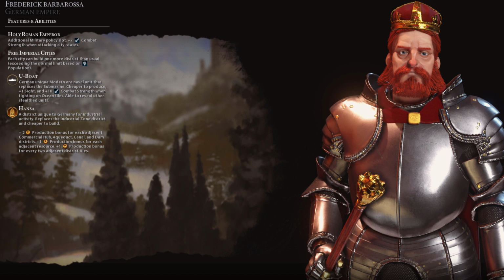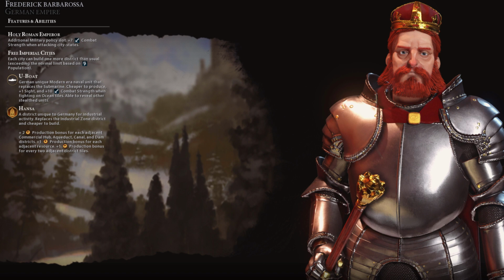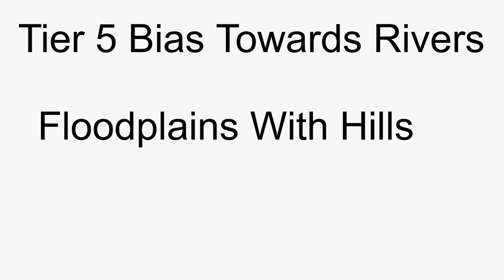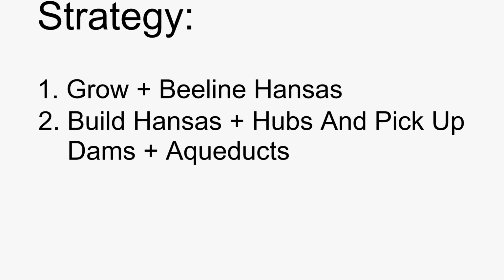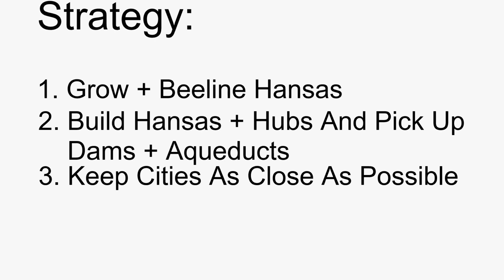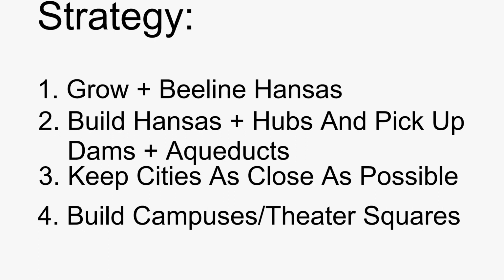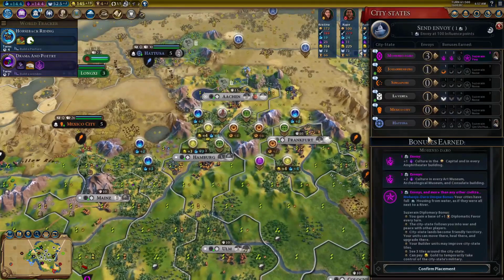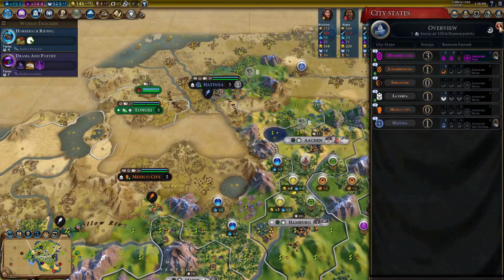Civ 6 Leader Guides: GERMANY Is One Of The Best Civs In Civ 6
In this civ 6 reddit deity guide video we are going to be looking at an in depth review of Germany led by Frederick. Frederick is one of the best leaders for civ 6 making Germany an absolute monster on deity difficulty with this guide. The production from hansas are insanely good and you can use that to win any game you want in civ 6 including deity. Lets make me reddit famous and post this guide around reddit if you did enjoy.

00:00 Intro + Thank You Saxygamer
01:18 Ability Rundown
06:29 Strengths
08:56 Ideal Strategy
12:30 Secret Strategies
15:29 Final Rankings
19:55 Outro And Message